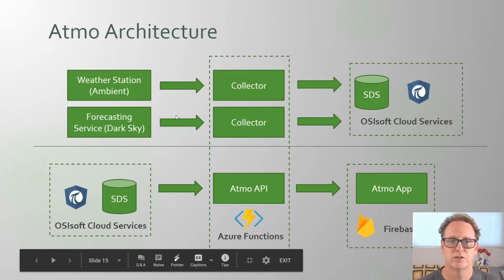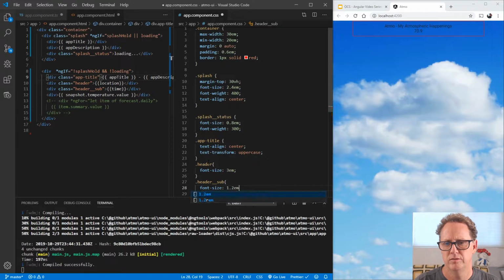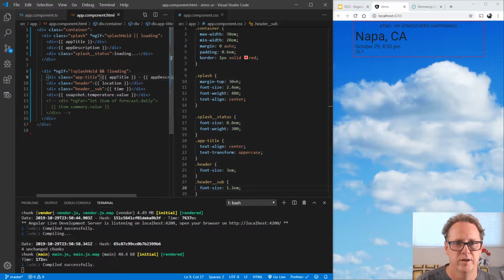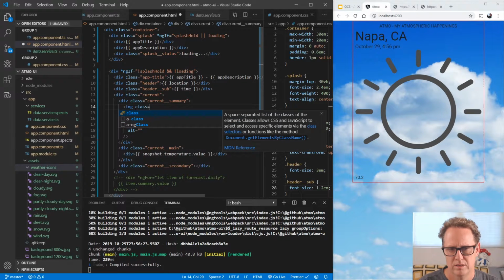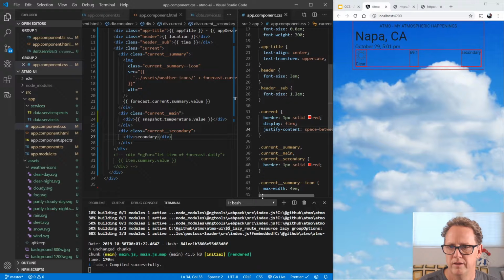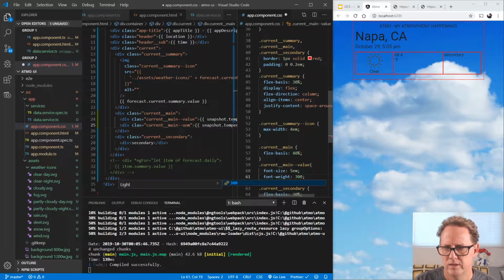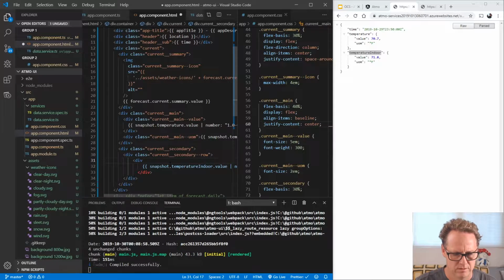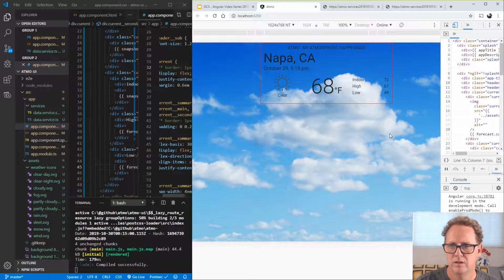Atmo: Displaying Current Weather [12] - Backyard to Browser